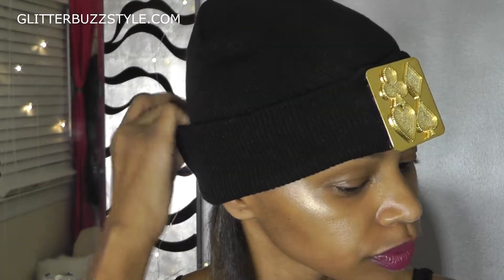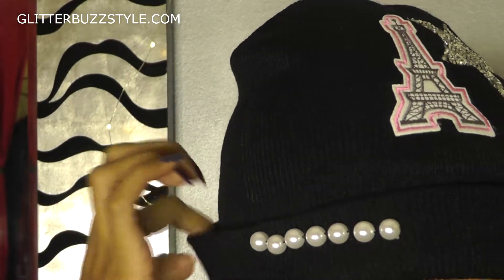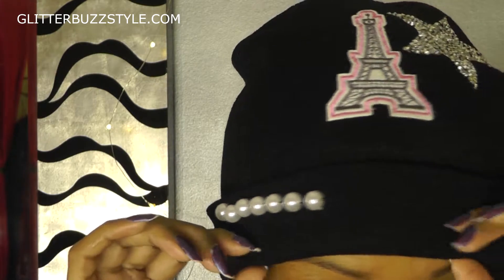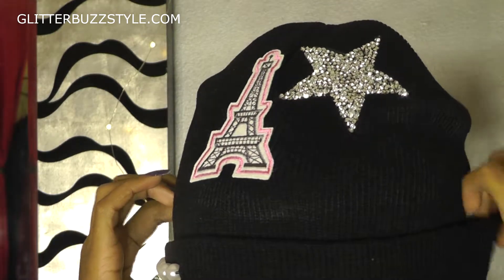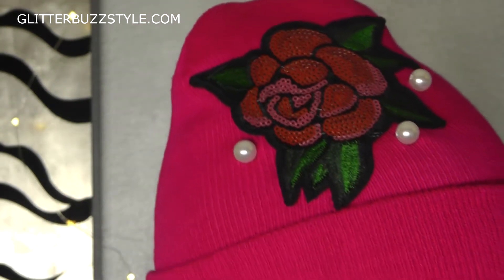Fashion Trends Beanies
Check out the new trendy styles made by me for my boutique GlitterBuzzStyle Boutique.